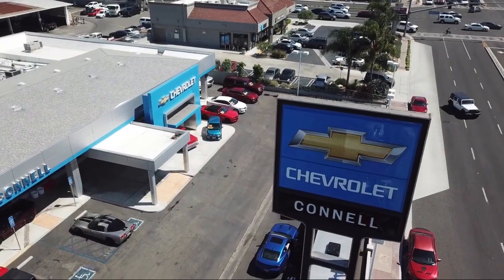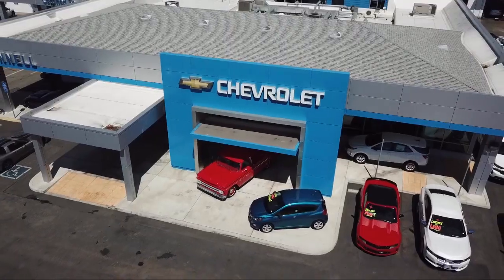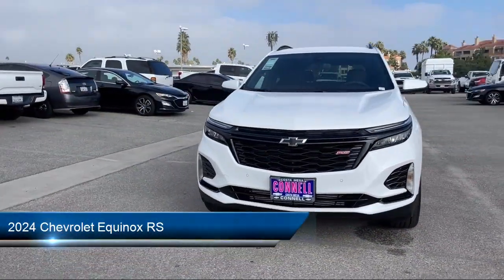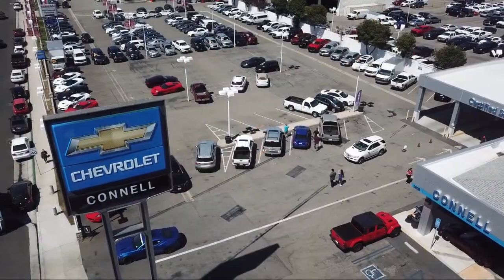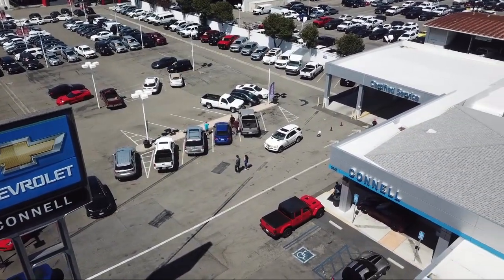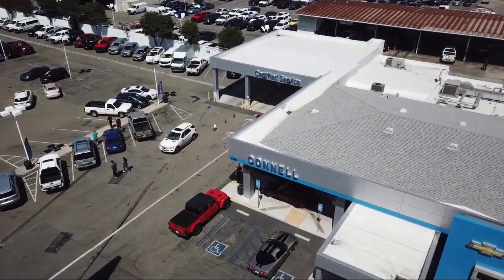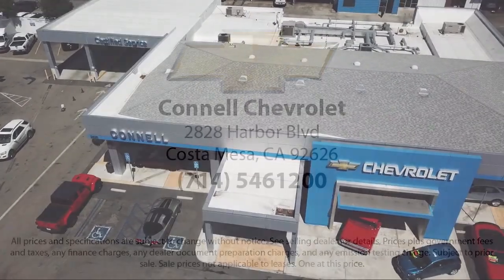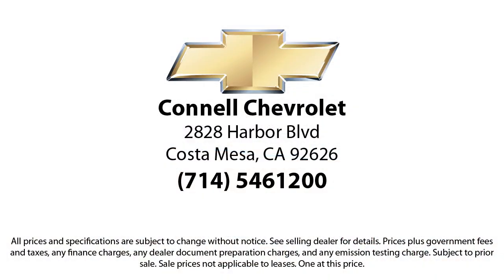2024 Chevrolet Equinox RS Costa Mesa Newport Beach Irvine Huntington Beach Orange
2024 Chevrolet Equinox RS Stock Number: R156993 Vin:3GNAXMEGXRS156993.

2828 Harbor Blvd.